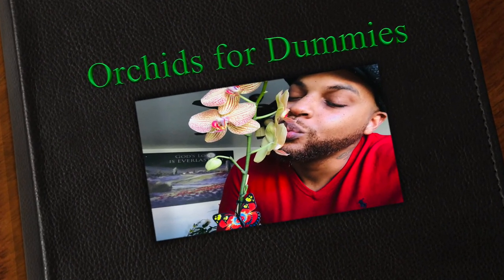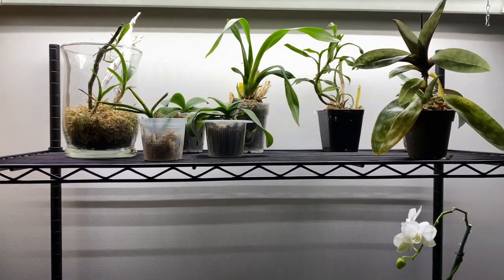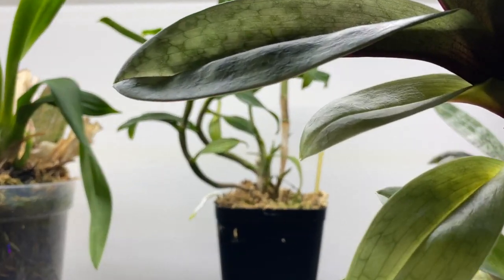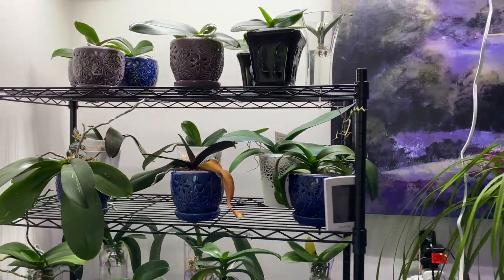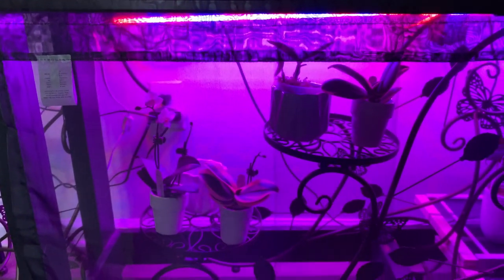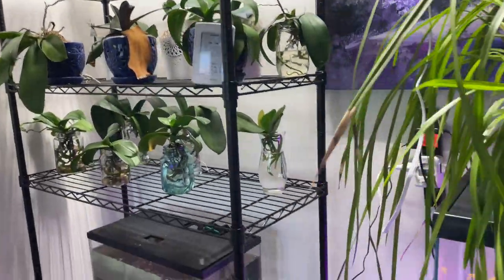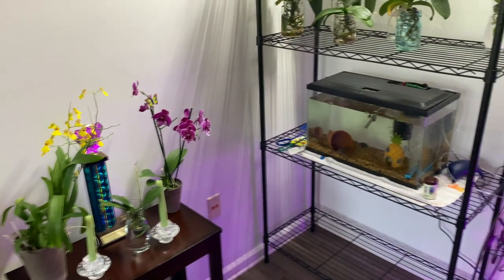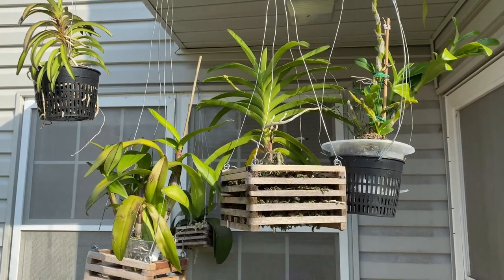BEGINNERS CHEAP & EASY WAY TO GROW ORCHIDS IN DARK APARTMENTS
In today's video I share with you my new Grow Space Indoors and Outdoors for Fall and Winter Growing season. I also give Tips and Tricks to help New Growers with complete success while Growing Orchids in a Dark Apartment. I share with you what type of Grower I am.I am Sentimental, from humble beginnings, and make due with what I have. I have shingles over my roof so my Indoor Apartment is dark. I also have over 50 Orchids Growing Indoor and Outdoors. So I had to graduate from a Windowsill to a Plant Stand. Even with the Plant Stand my Orchids just wasn't receiving enough SunLight in my Kitchen's East facing Window. If Orchids doesn't recieve enough Sunlight they won't Bloom or Flower.  I am Growing Dendrobiums, Cattleyas, Slipper, Oncidiums, Vanda, and Phalaenopsis Orchids. I am working towards having adequate living conditions for my Indoor Orchids.
In my Kitchen I have Grow Lights on Timers on a heavy duty Tool Stand that I use for Orchids. I moved the Orchid Plants from the Windowsill to the wall; which receive little to no Sunlight. Because Grow lights is thought to be a compensation to Natural light I didn't want to overload them with too much light so my High Light Tolerant Orchid Plants I have sitting right under the light, while my Low Light Orchid Plants are right under those. I had some success while my Phalaenopsis had an adverse effect to the change in Light. Phalaenopsis are the second most sensitive to Light in my collection with my cymbidium being number one. I am having troubles now with my Slipper Orchid. My Kitchen is the most Humid place in my home it is also close to my Aquarium. My Indoor Plant Stand has five Shelves but I arranged only three. I also share how I store my Rain Water in milk jugs, in milk crates.

Now my Living Room Grow Space; I have moved my 5 tier Plant Stand. I moved it closer to the Aquarium which Is in my darkest corner of my Apartment. I had Orchid Plants on the top shelf under a vent, so in the Winter the heat would dry my Orchid Plants out. Now my apartment is completely lit so the lighting doesn't bother my eyes. I now have two Aquariums in my Living Room Grow Space, both to provide extra Humidity. Because most of my Living Room Orchid Plants are Phalaenopsis I had some major drawbacks. Under the 55 Gallon Aquarium Stand I added small Grow Lights to act in addition to the Grow Lights above my Plant Stand. Those Lights are full Spectrum where I placed all my new Orchid Plants and a Plant Stand my mom had given me. I do have some Orchid Plants On top of my Aquarium and a small decretive side table. I have another butterfly Plant Stand my mom had given me but I don't know what HousePlants would be suitable, Id like something that Blooms. Now I do still have my favorite Phalaenopsis Keiki in my South facing window. I look forward to moving them to my Plant Stand now.
I share with you my Outdoor Grow Space that I would consider my Garden. I have my High Light Orchids Hanging in baskets while my cattleya Orchid Plants are Potted.They receive East and West facing Sunlight until Winter when they must come back in.

Links to Items I have:
Wall Timer
Plant Stand
Small Grow Lights under 55 Gallon Aquarium
Hyper Tough 4 Ft. Led Shop Light 3200 Lm
Tetra 55-Gallon Starter Aquarium with Net, Food, Filter, Heater/Conditioner
TETRA LED KIT DELUXE 10GAL
Crown Mark Pierce Chairside Table, Espresso
Wooden Square 6" Hanging Basket Set of 2